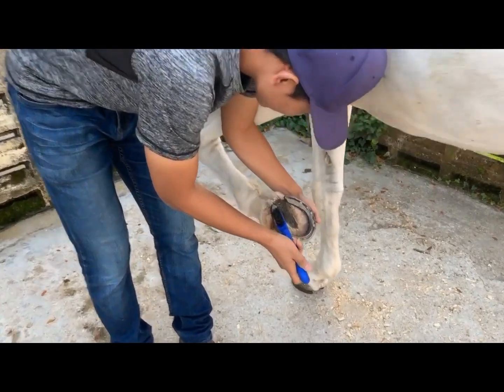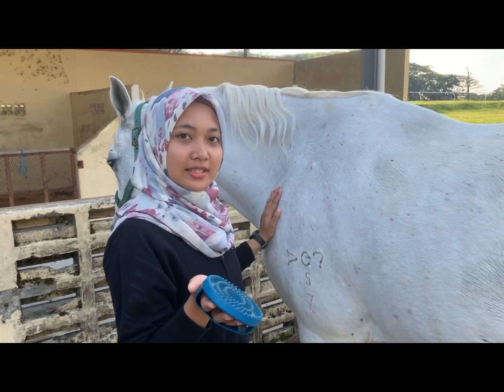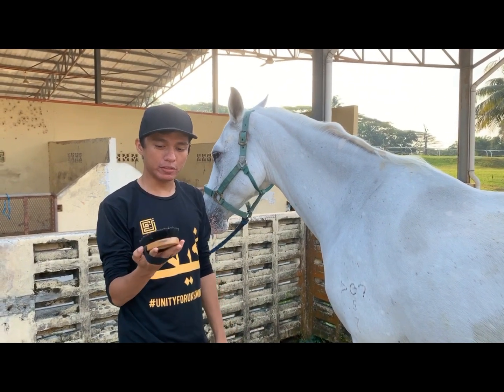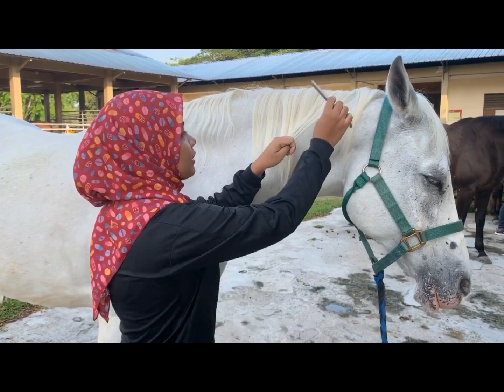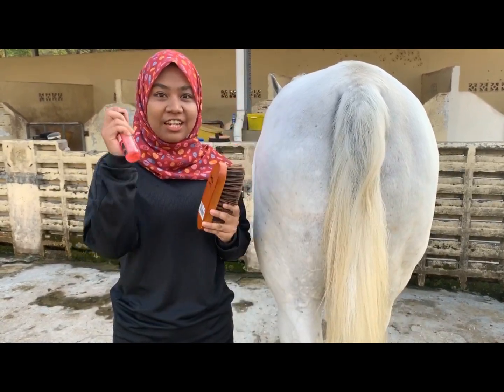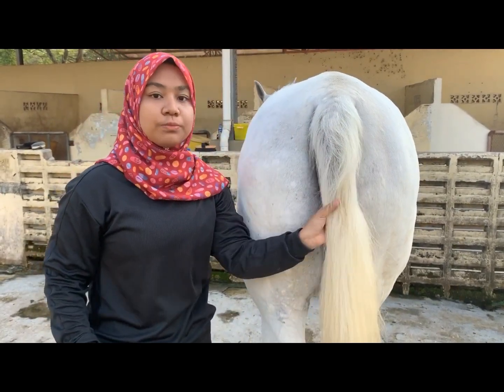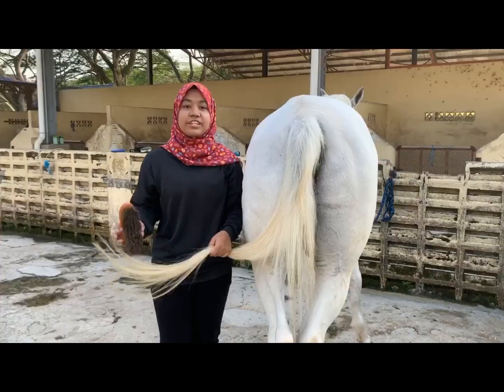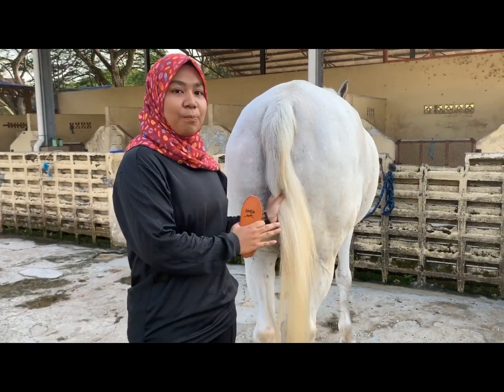How to groom a horse?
Team 4 from Brumby Batch
Bachelor of Science Equine Management